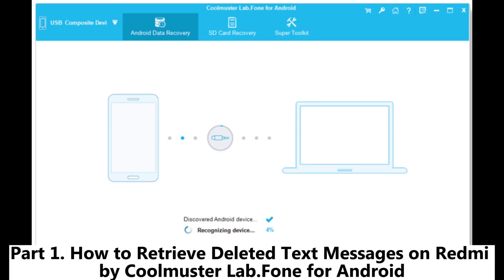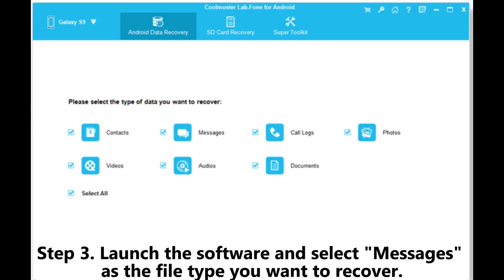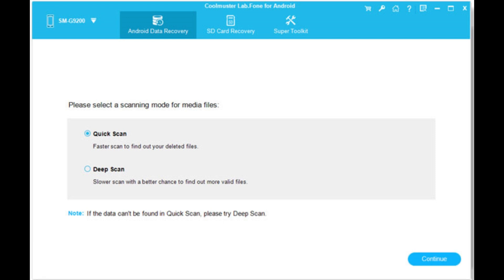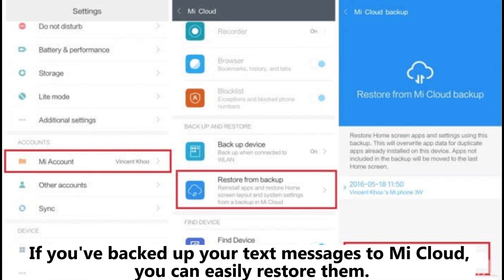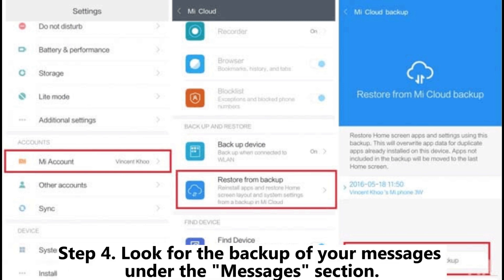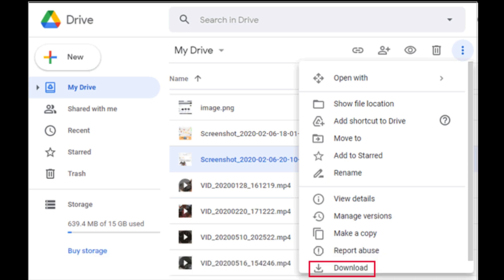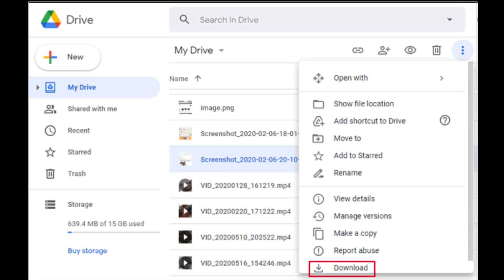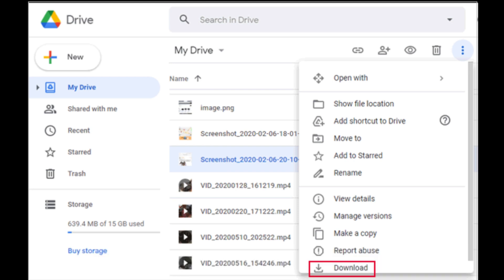How to Recover Deleted Text Messages on Redmi? [3 Easy Ways]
Lost important text messages on your Redmi phone? Discover 3 effective ways to retrieve deleted text messages on Redmi.

00:00 Start
00:15 Part 1. How to Retrieve Deleted Text Messages on Redmi by Coolmuster Lab.Fone for Android
00:56 Part 2. How to Recover Deleted Text Messages on Redmi with Mi Cloud
01:27 Part 3. How to Retrieve Deleted Text Messages on Redmi via Google Drive Backup